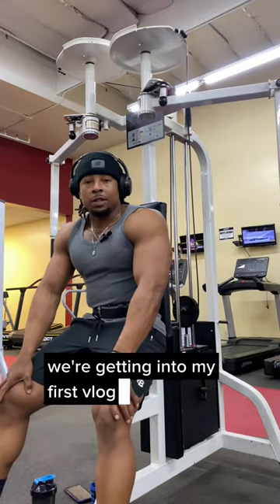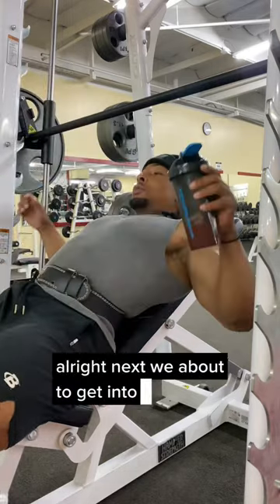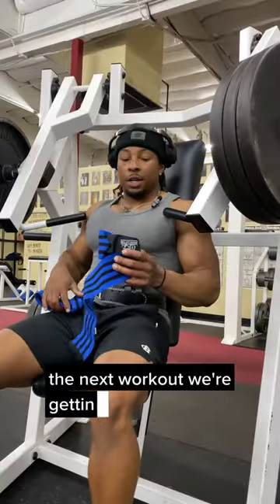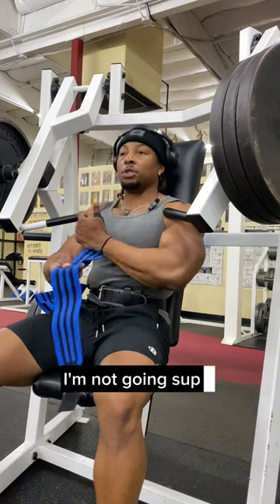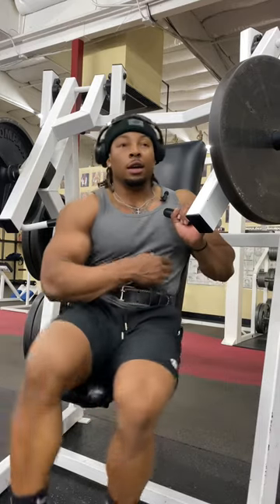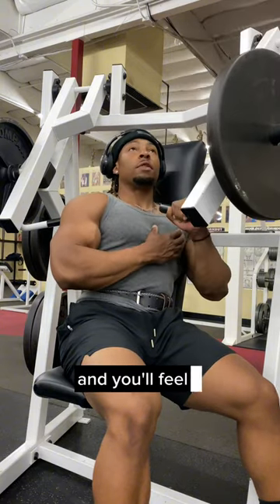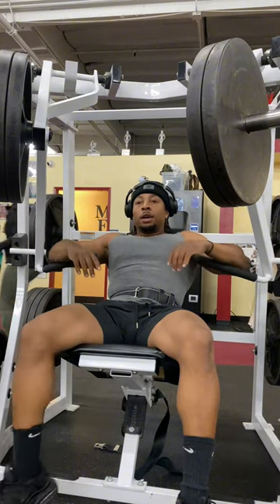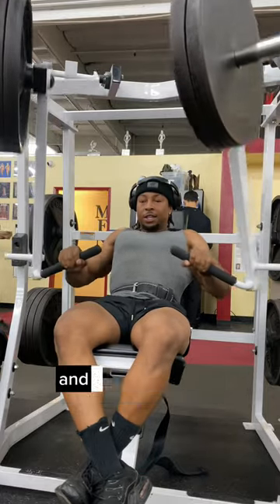Chest Day Vlog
Hey everyone! This is my first Vlog style video. Today I’m hitting chest and showing you guys a few tips and tricks on how I do my workouts.